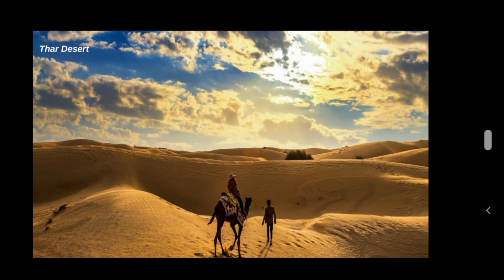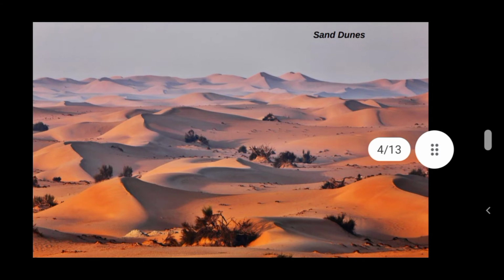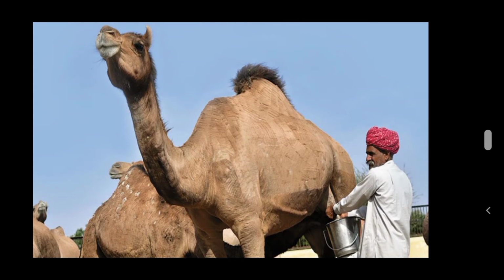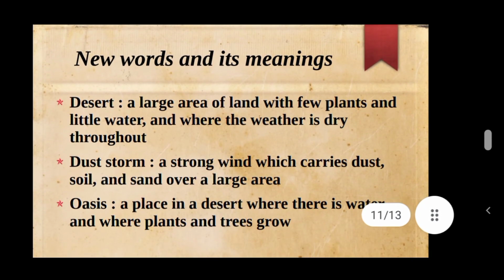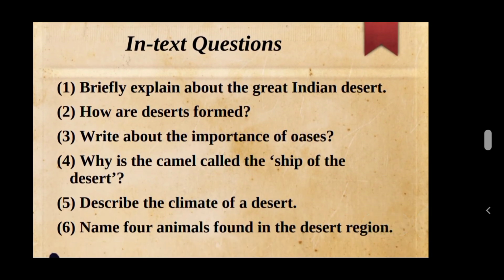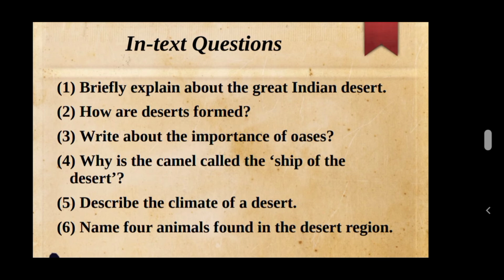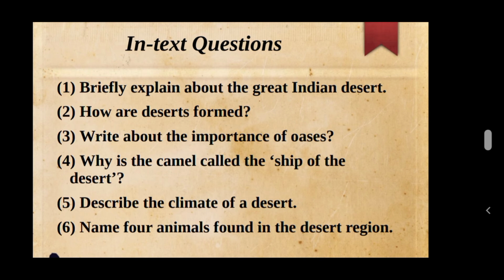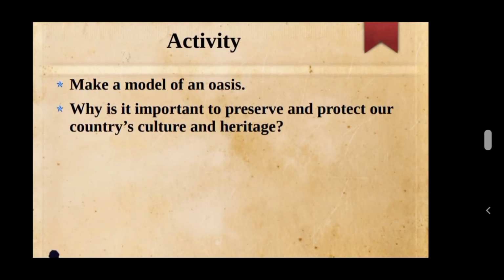The Great Indian Desert (Class 4 Social Science)